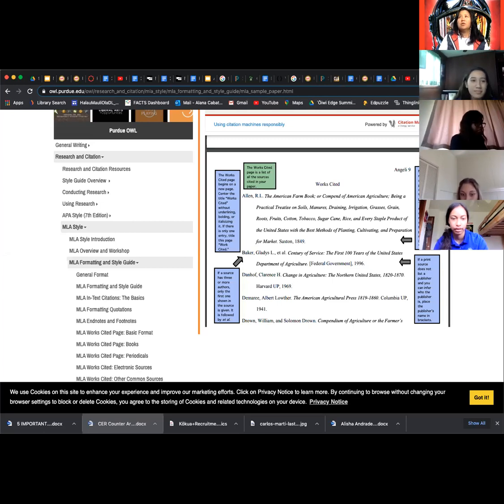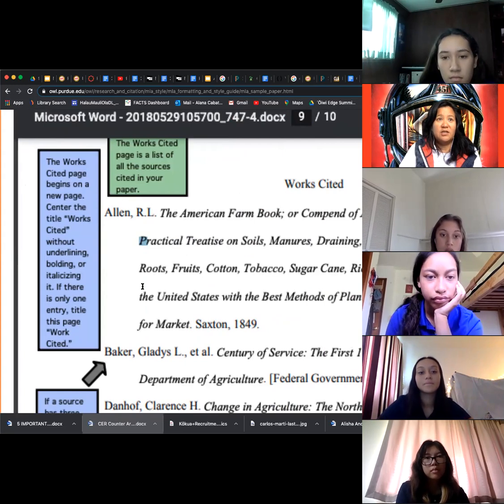Period 5, Nov. 12, 2020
First They Came For Poem, Final Revision